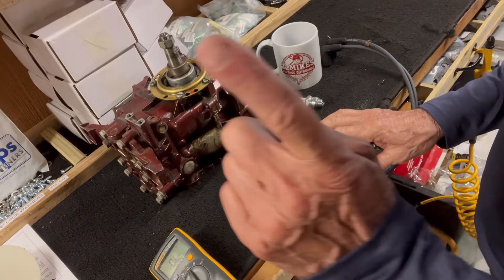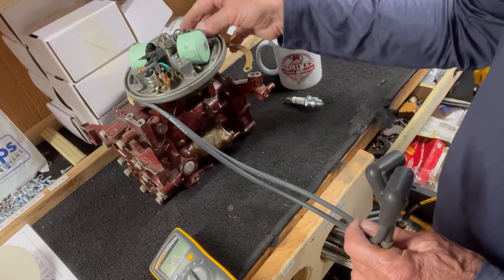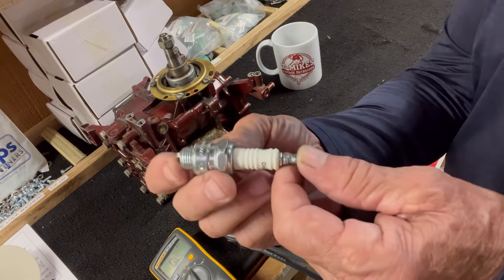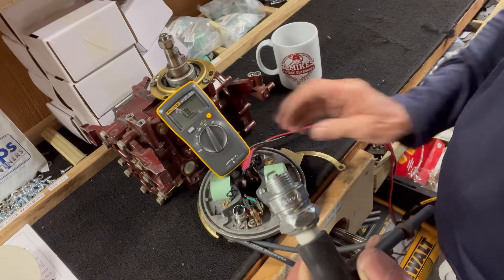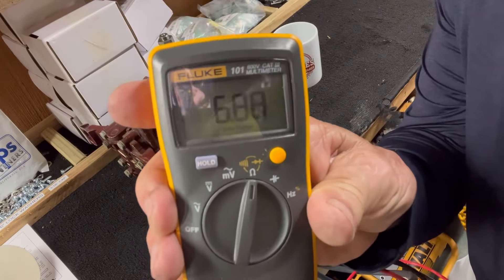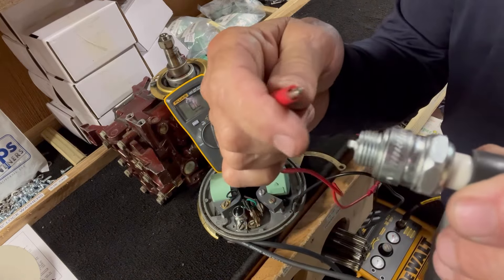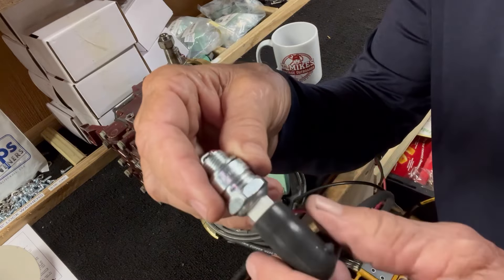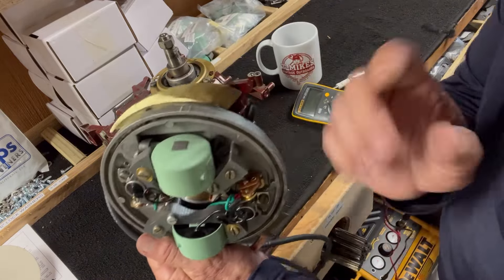“T-Mike Trick” Ultimate Wiring Test Ignition Magneto Vintage Outboards